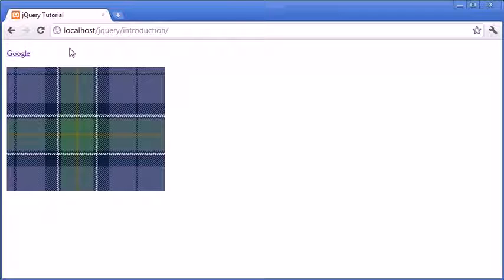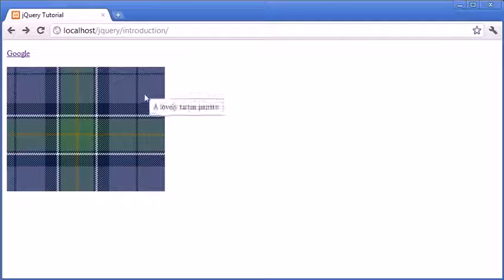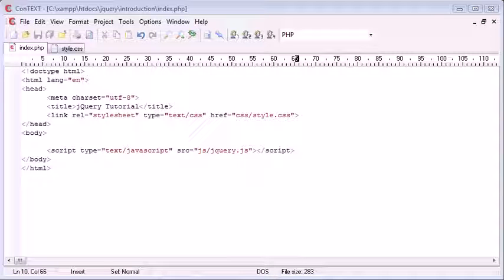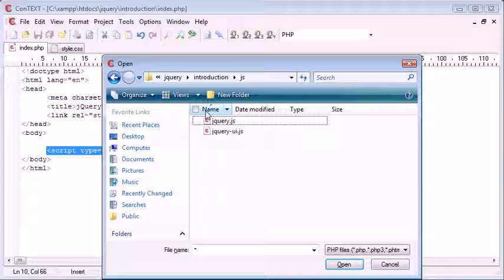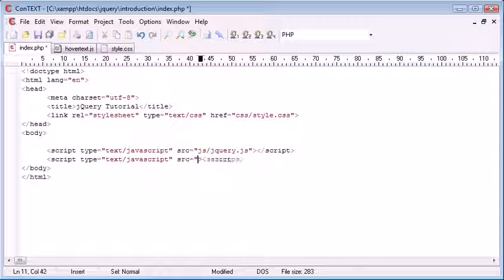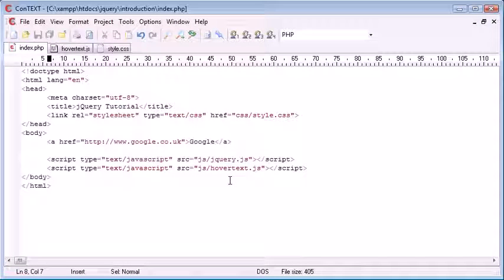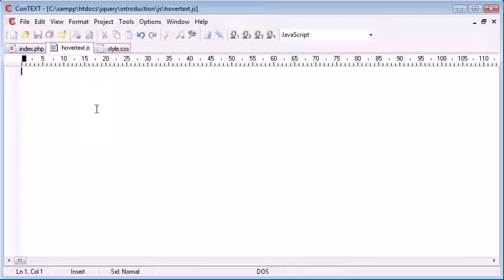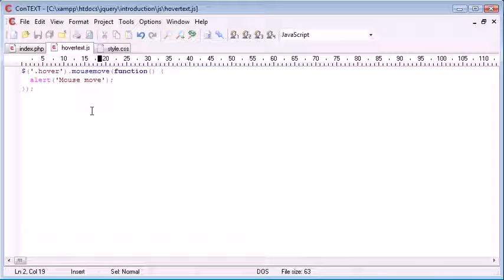jQuery Tutorial 48 Hover over description